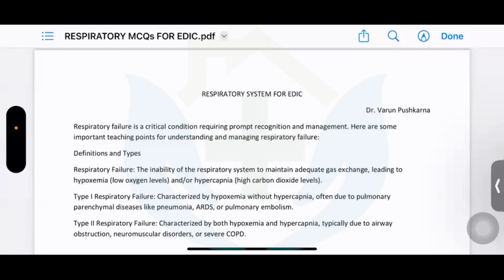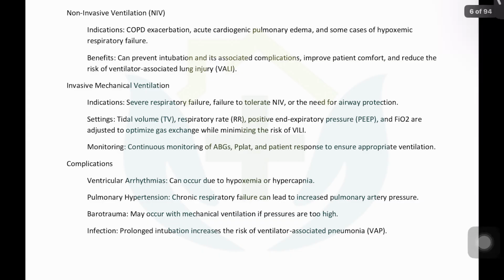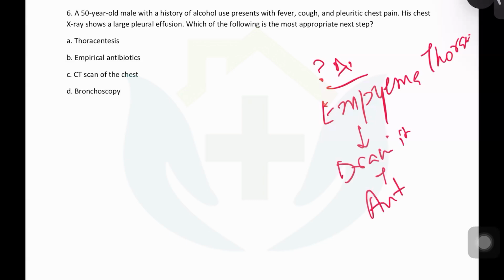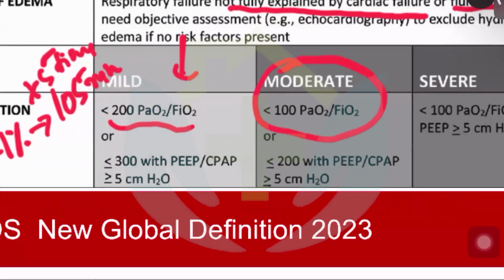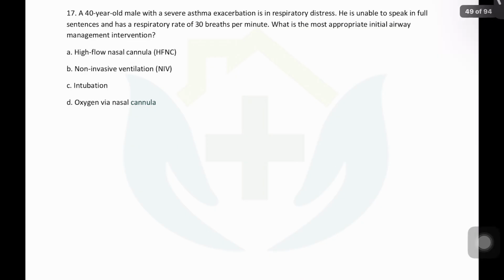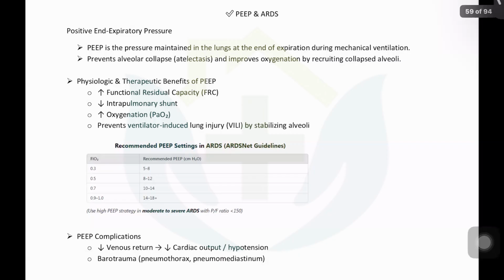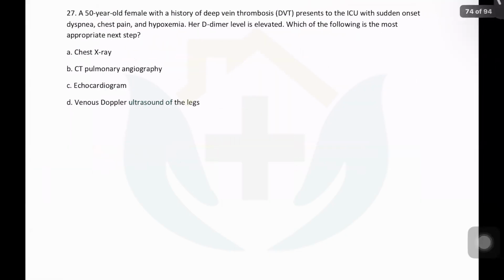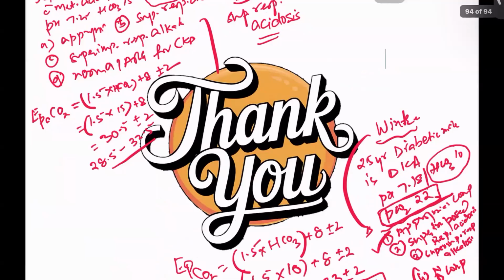Respiratory Failure: What You Need to Know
EDIC Part - I Crash Course | March 2025 | Topic- Respiratory Failure | Dr Varun Pushkarna